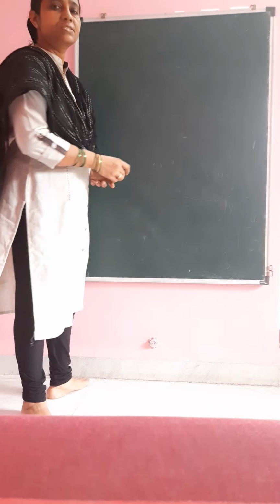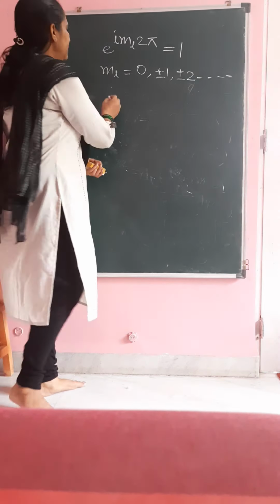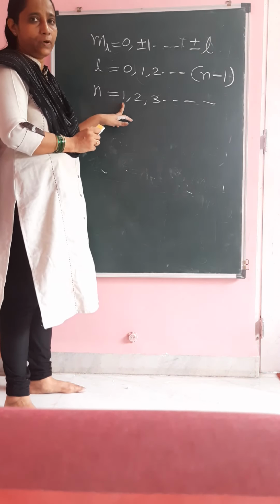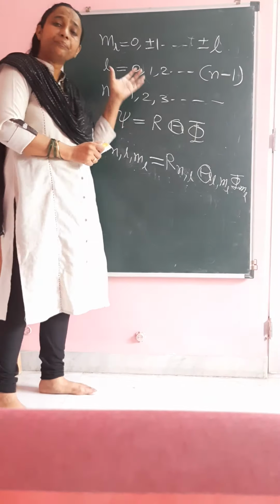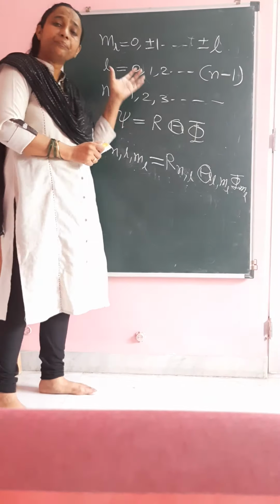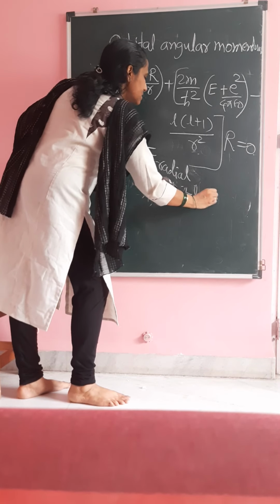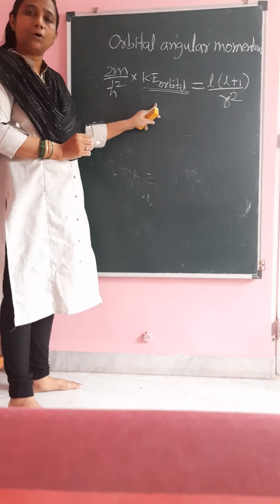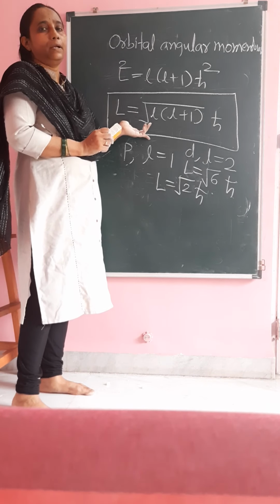Solutions of the equations in terms of quantum numbers.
Orbital angular momentum